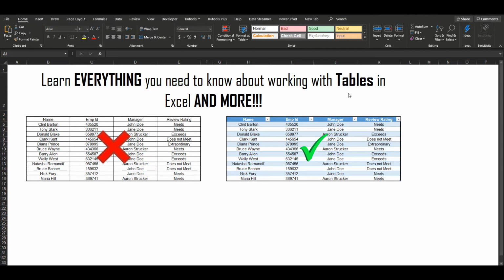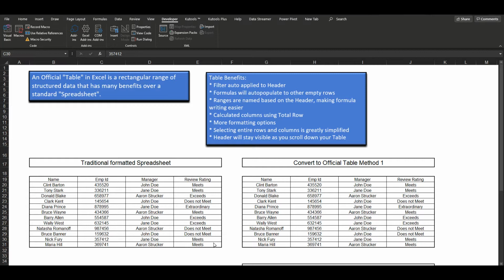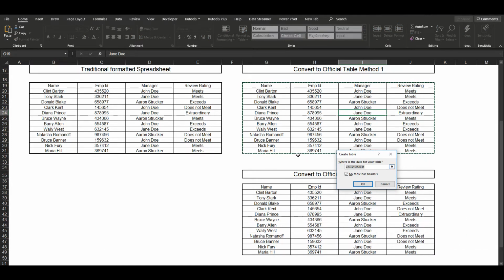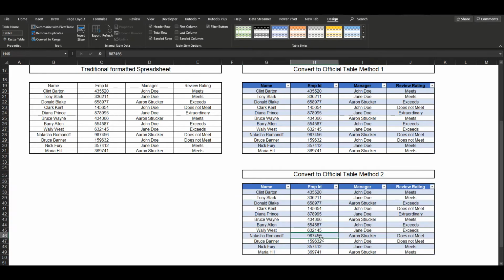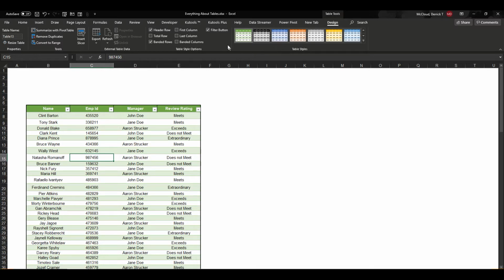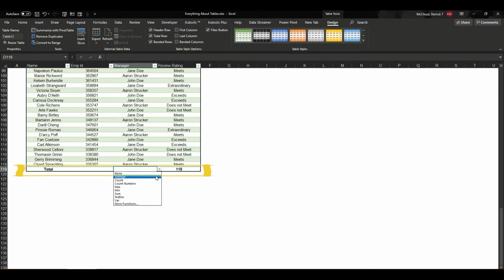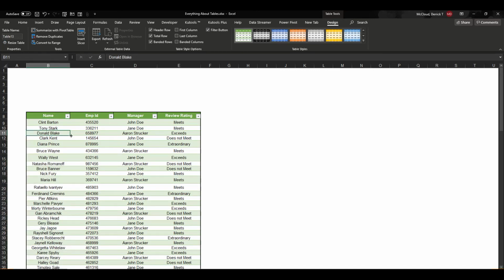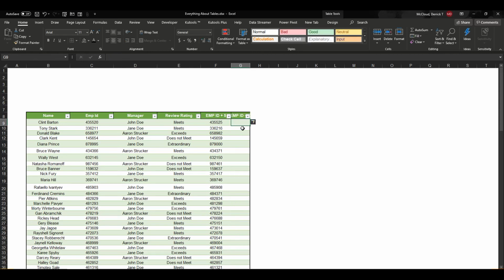Excel Tables vs. Formatted Spreadsheets the Differences May SHOCK YOU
Learn the key differences between a formatted excel spreadsheet and an Official Excel Table.  The amount of differences between the two may SHOCK you.